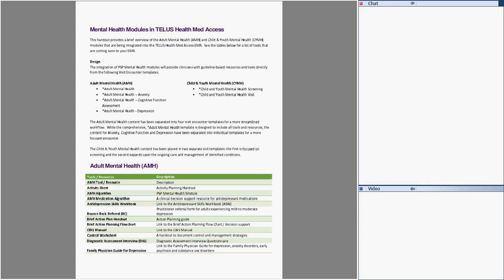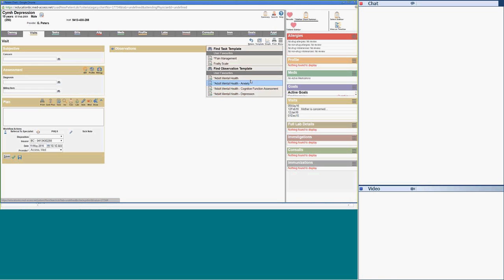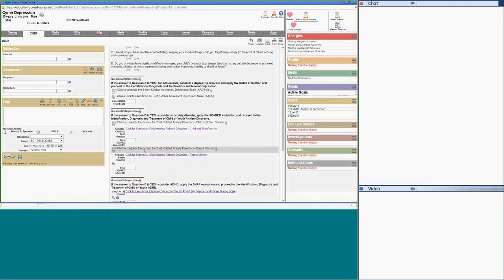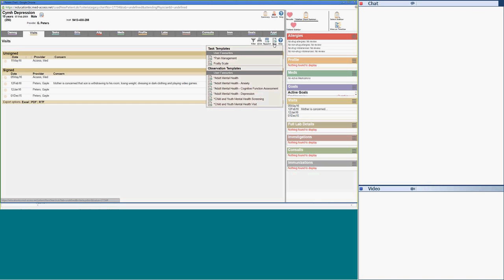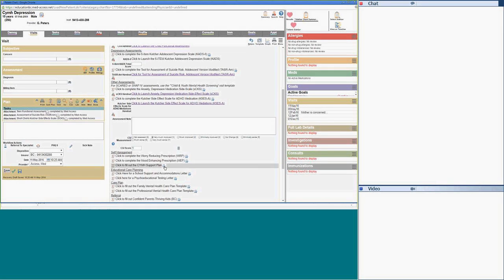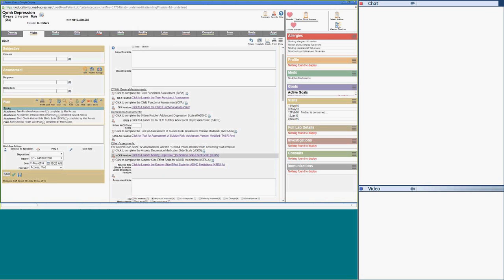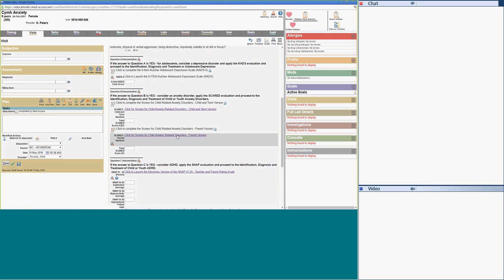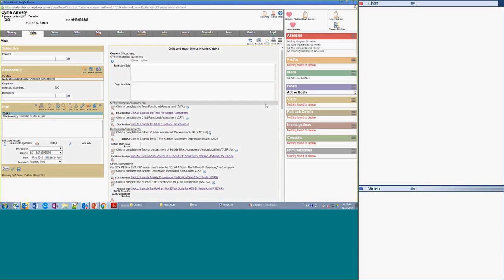Webinar CYMH EMR enabled tools in MedAccess 2016